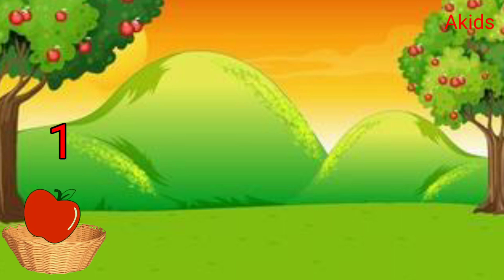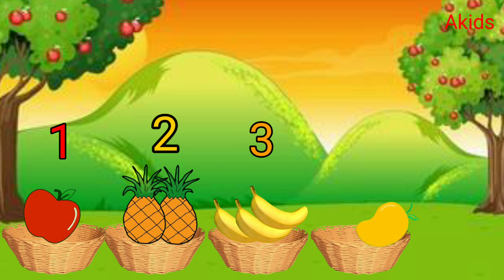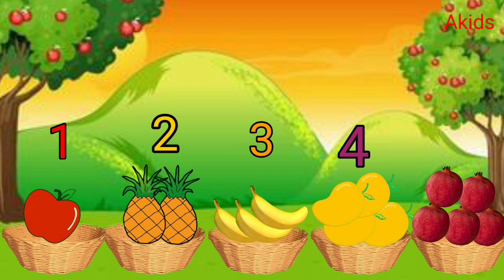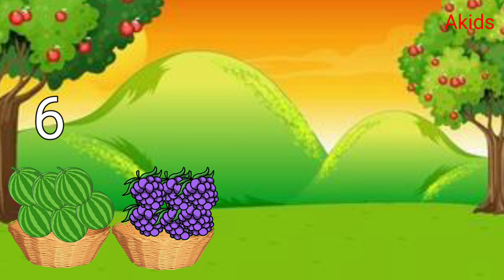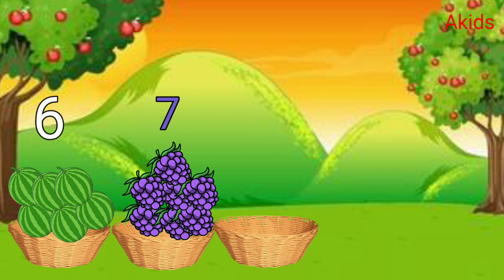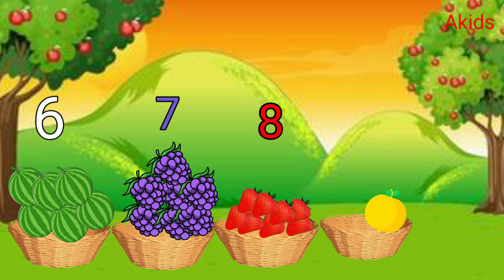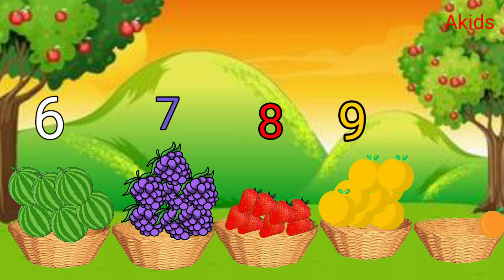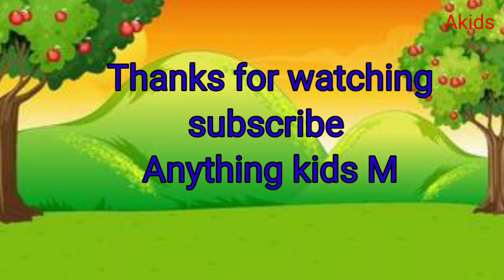Learn numbers and names of fruits for kids.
This video will help kids to identify numbers and names of fruits
music is taken from  Music lover no copyright.